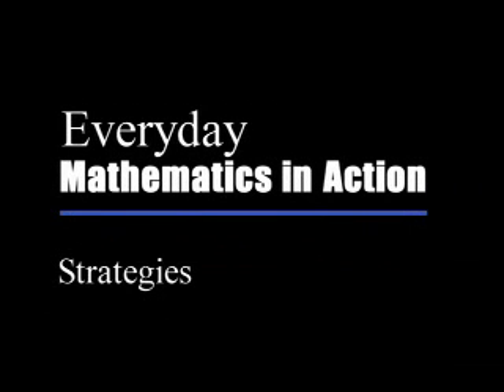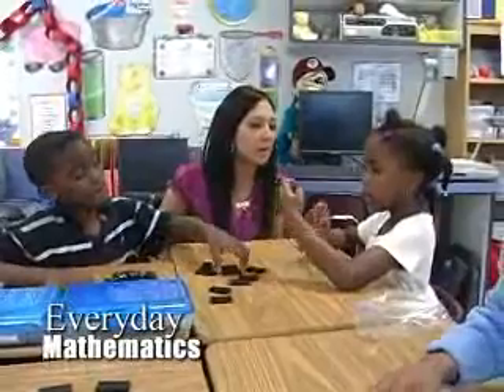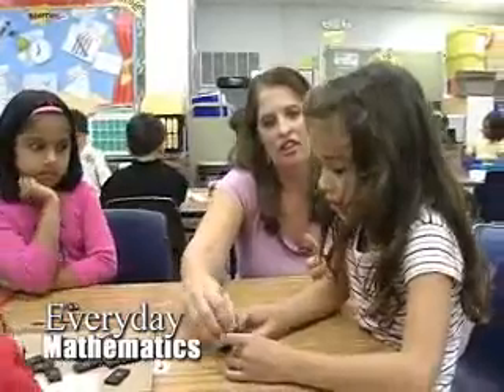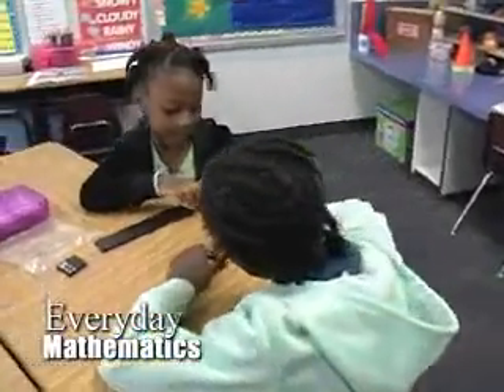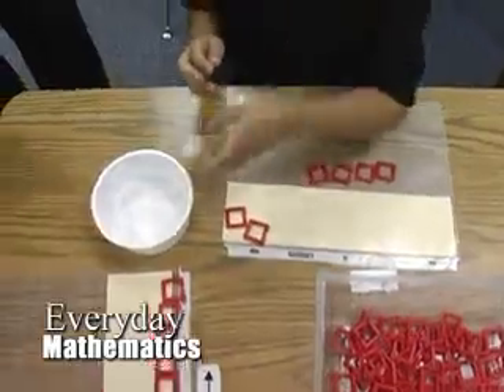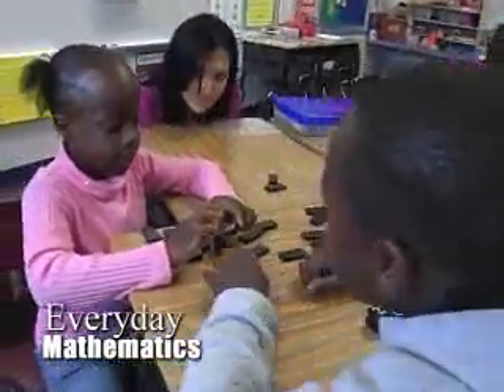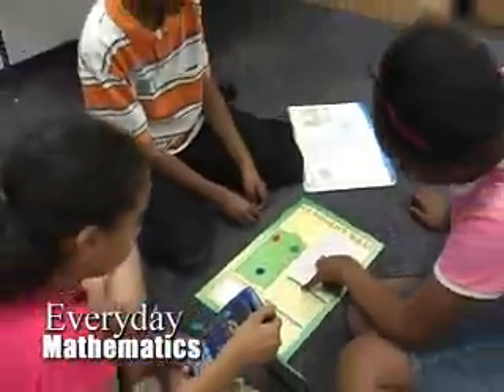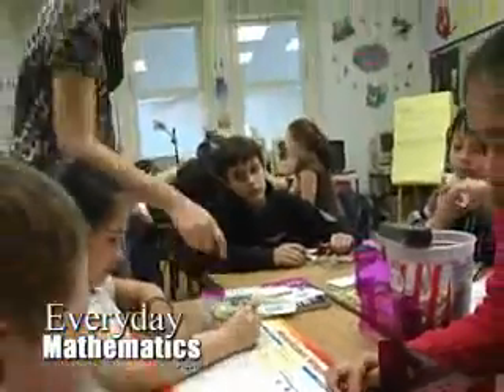Everyday Math in Action: Strategies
With the different algorithms and methods, Everyday Math allows us to challenge our higher students and to bring our lower students up.